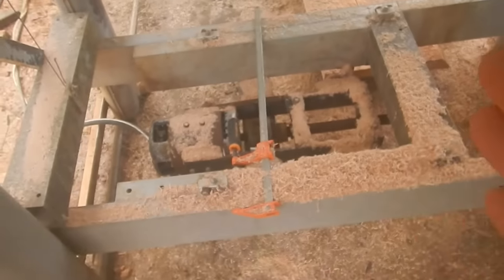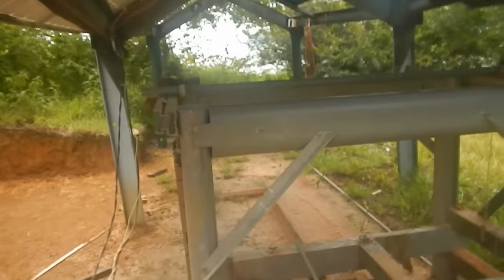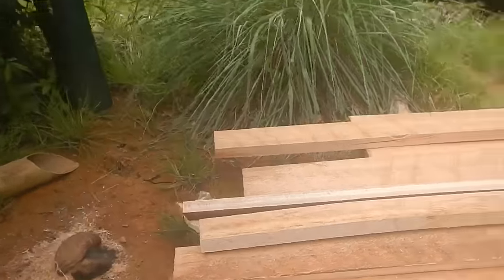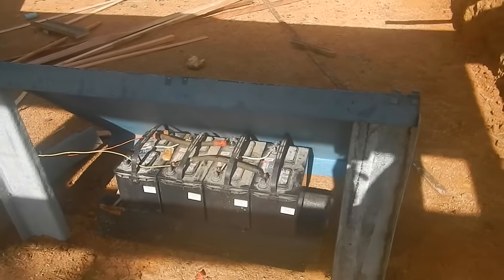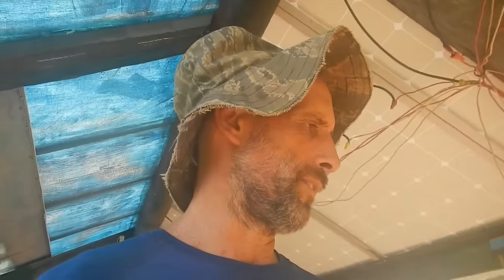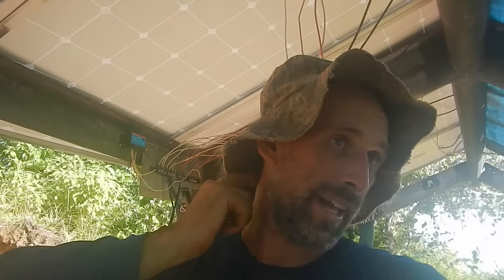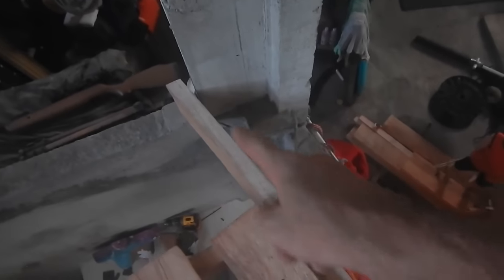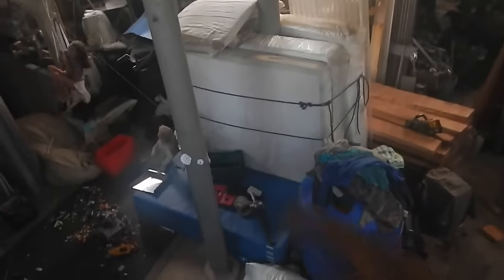Milling and Starting 2nd Floor, and Batteries.